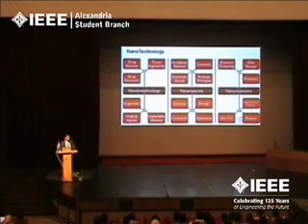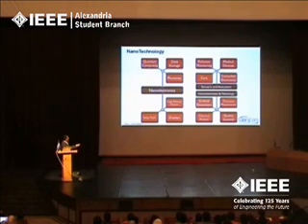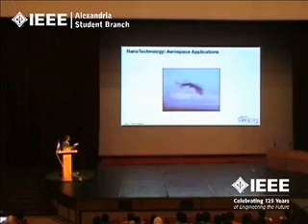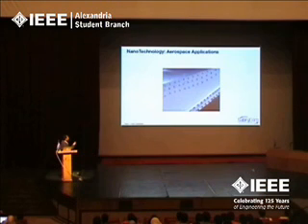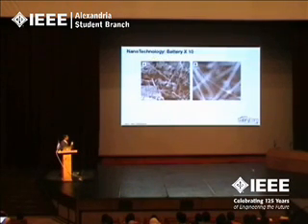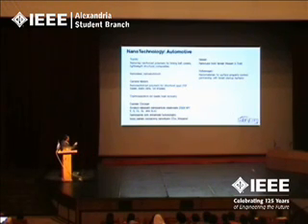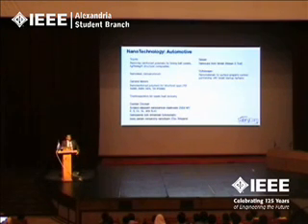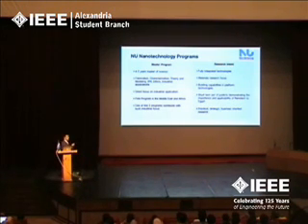IEEE AlexSB ITW'09 Day Three Nanotechnology 1/9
Dr. Mohamed Abdel-Mottaleb
Nanotechnology Program Director - Nile University
CEO of SabryCorp Ltd. for Science and Development

Nanotechnology is the next scientific & engineering revolution it means that our design scale is going down to the nanometer. Have you heard of Intel's 45nm processor? Do you know that mean the length of the transistor has become 45nm?
Nanotechnology, shortened to "Nanotech", can be applied to every known field not just electronics. For example NASA has designed a plane that can fly exactly like a bird using nanotechnology. There are several other applications of nanotech that are already out and about like: The SD-flash memory, the life straw, Aerogel, self-cleaning paint, ColorMatic monitoring of buildings, etc. The two main equipments involved in developing nanotech are; STM (Scanning Tunneling Microscope) and AFM (Atomic Force Microscope).
The Nile University intends on starting a nanotechnology program in 2010.